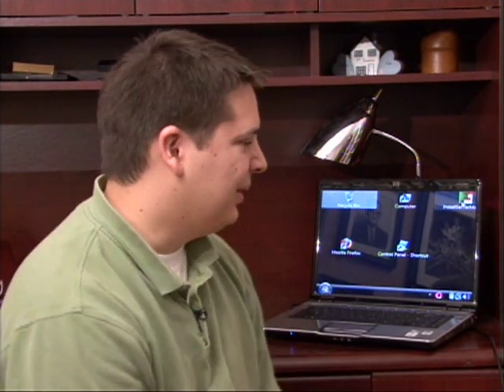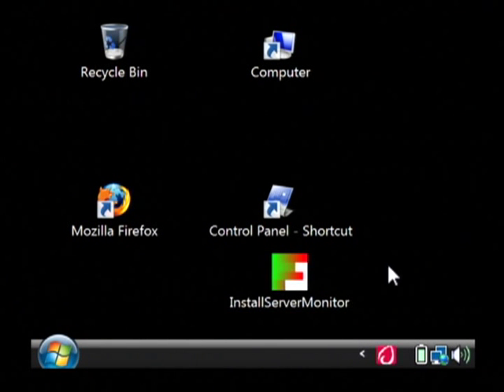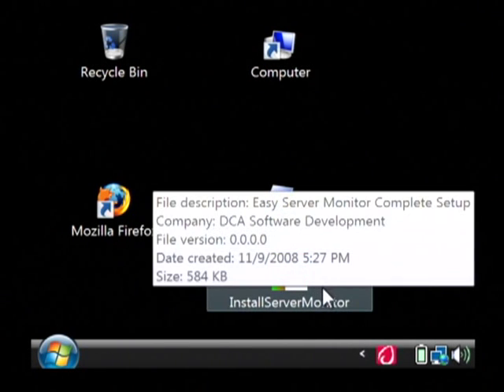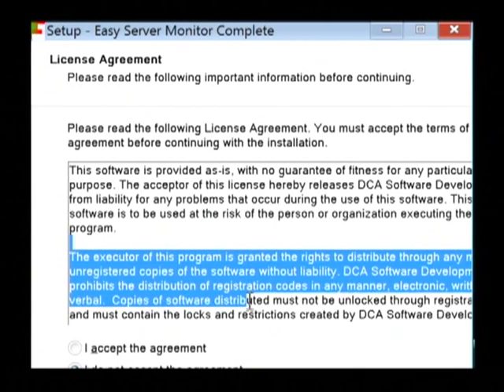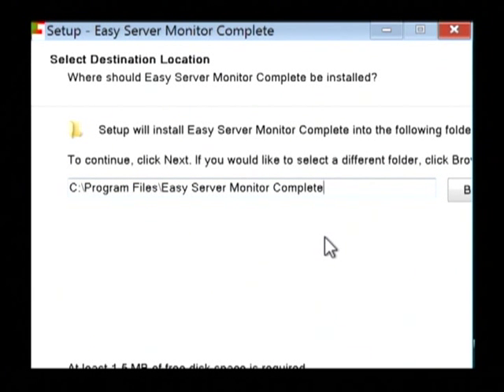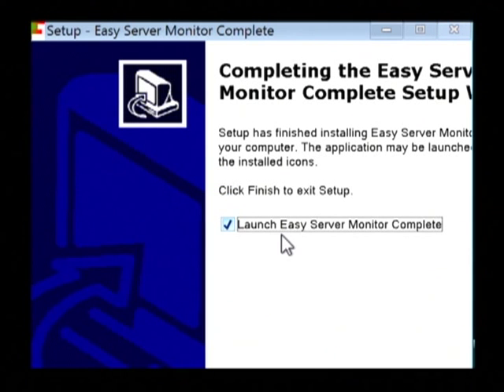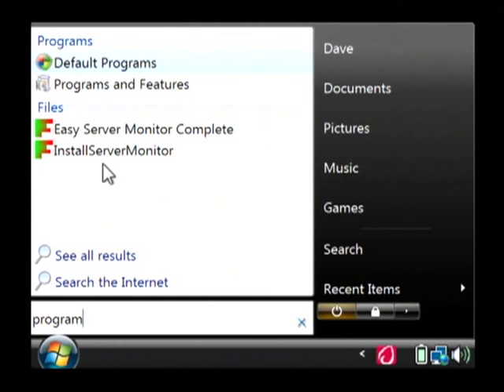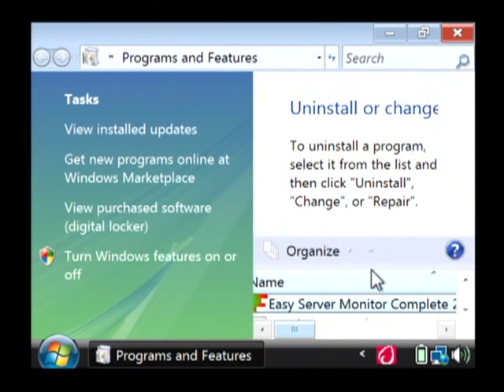Computers & Laptops : How to Install a Computer Program Safely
To safely install a computer program, make sure to download it from a reputable source, research the program on the Internet to get user feedback and always have good anti-virus software running on the computer. Install a computer program safely, taking note of its location in the computer in case of any problems, with IT help from a software developer in this free video on computers.